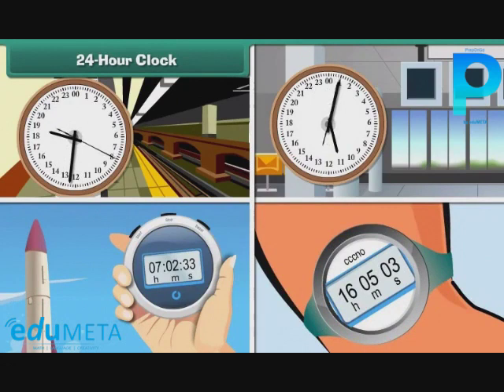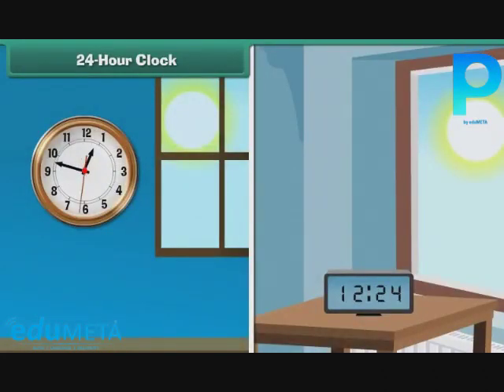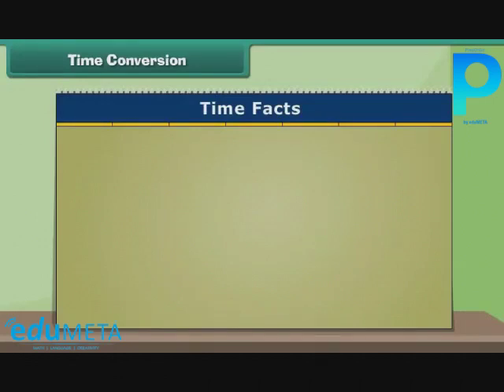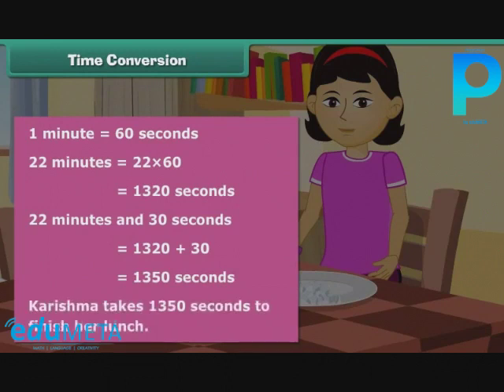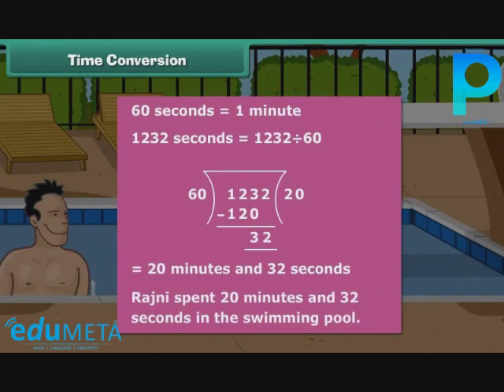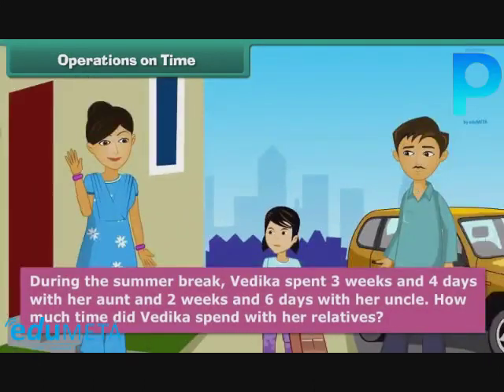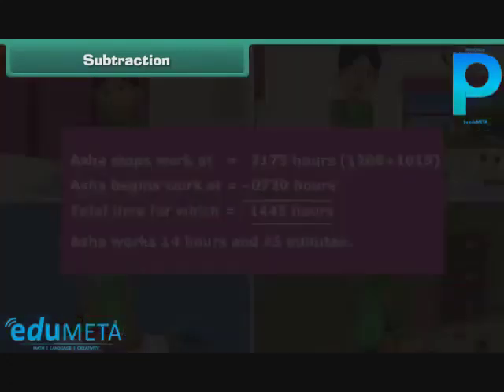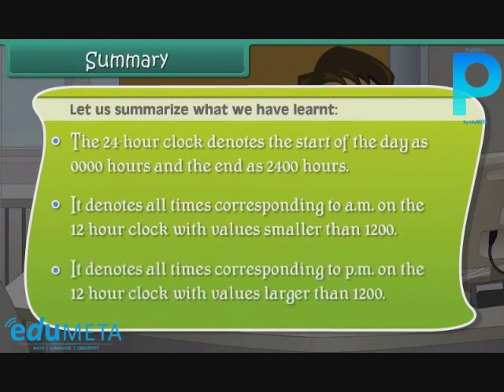Class 5th MATHS Time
In this video, we'll be exploring the concept of time and how to read and measure it. Time is an essential part of our everyday lives, and understanding how to read and measure it is important for many real-world applications.

We'll start by defining what time is and why it's important. We'll then cover the different units of time, including seconds, minutes, hours, days, weeks, months, and years.

Next, we'll explore the different techniques for reading and measuring time, including analog clocks, digital clocks, and calendars. We'll also cover how to convert between different units of time and how to solve problems involving time.